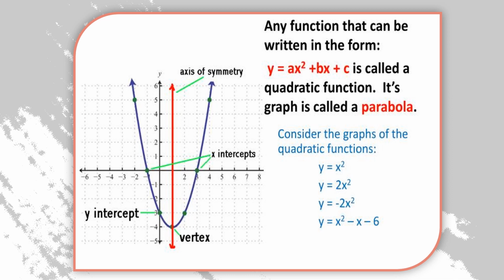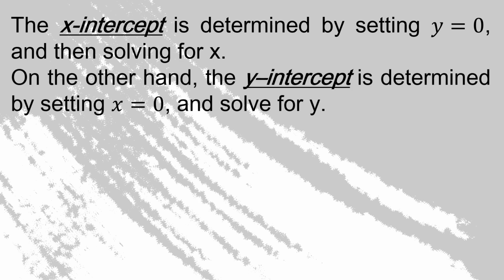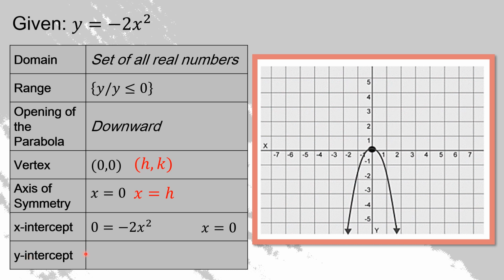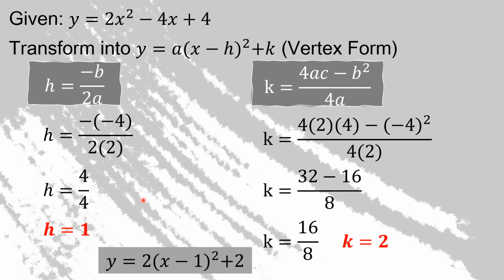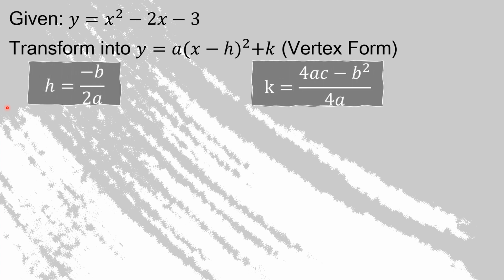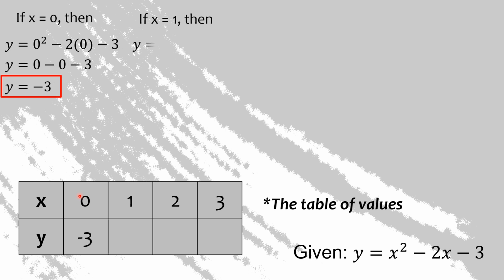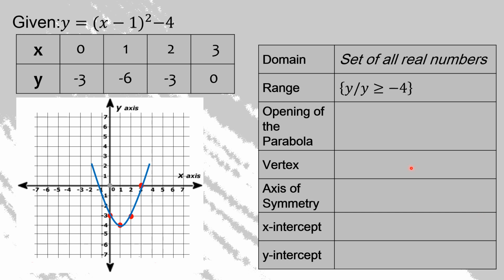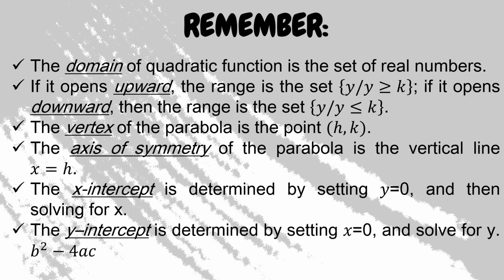Graphing Quadratic Functions and Analyzing its Graph - PARABOLA (Grade 9) | TAGALOG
You will learn in this video the proper way on how to graph a given quadratic function, parabola, and how to analyze that graph.
This also contains what is:
-parabola
-domain
-range
-vertex
-axis of symmetry
-the use of x and y-intercepts.

Here's my tutorial on how to plot the points in DETAILS.